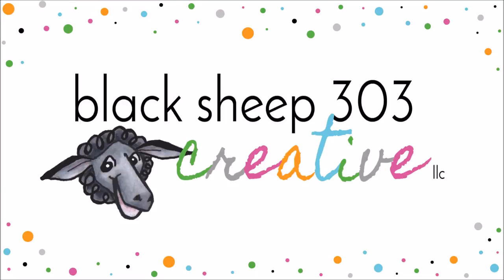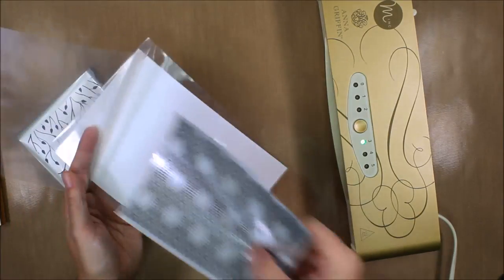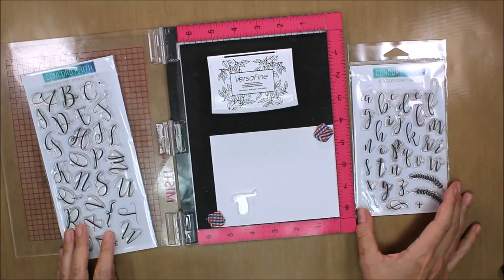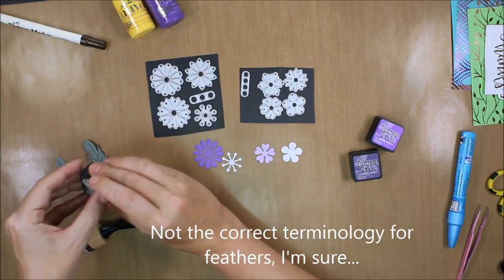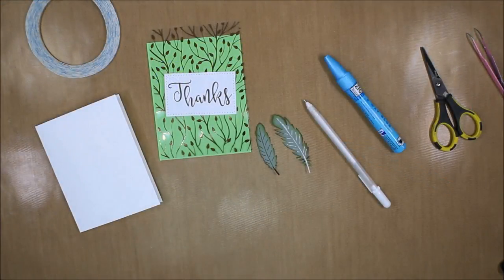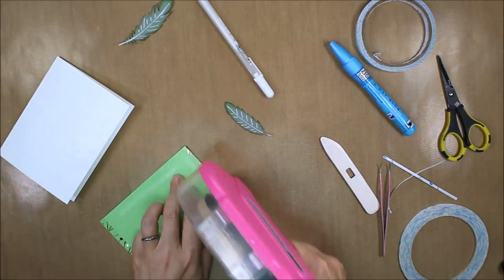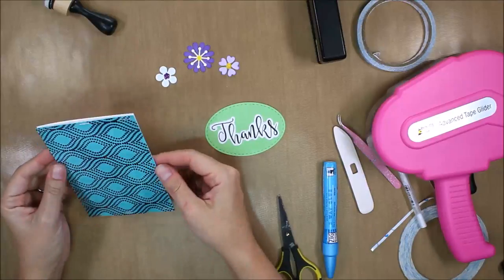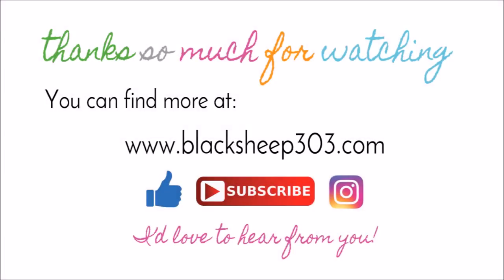Using DecoFoil Clear Designer Sheets on Cards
In this project, I show how to add foil to the DecoFoil Clear Designer Toner Sheets and use them as cool backgrounds on two different cards. There is also a look at the Concord & 9th Sophisticated Script stamp sets that allow you to mimic cool brush hand lettering, but with stamps - so easy!!

• Therm O Web - iCraft - Deco Foil - 8.5 x 11 - Clear Designer Toner Sheets - Groovy - 4 Pack

• Therm O Web - iCraft - Deco Foil - 8.5 x 11 - Clear Designer Toner Sheets - Branching Out - 4 Pack

• Therm O Web iCraft 5 Pack Amethyst Watercolor Deco Foil Transfer Sheet

• Therm O Web iCraft Deco Foil Rose Gold 6 x 12 Transfer Sheet 5 Pack

• Concord and 9th - Clear Acrylic Stamps - Sophisticated Script Uppercase

• Concord and 9th - Clear Acrylic Stamps - Sophisticated Script - Lowercase

• Soft Finish Cardstock 8.5" X 11" White, 270gr /100Lb 10 pack

• Soft Finish Cardstock 8.5" X 11" White, 230gr /85Lb 10 pack

• Gina K Designs Wild Lilac Cardstock 8 1/2" x 11"

• Ranger Ink - Tim Holtz - Distress Ink Pads - Mini - Dusty Concord

• Ranger Ink - Tim Holtz - Distress Ink Pads - Mini - Wilted Violet

• Ranger Ink - Tim Holtz - Distress Ink Pads - Mini - Ground Espresso

• Ranger Ink - Tim Holtz - Distress Oxides Ink Pads - Wilted Violet

• Tonic Studios - Nuvo Collection - Crystal Drops Gloss - Dandelion Yellow

• Tsukineko Small-Size VersaFine Instant Dry Pigment Ink, Onyx...
[ Amazon US ]

• Kuretake - ZIG - Memory System - 2 Way Glue Pen - Chisel Tip

[ Amazon US ]

• Swingline Stapler 3-in-1 Set
[ Amazon US ]

• Anna Griffin Minc 6" Foil Applicator with Transfer Folder, Foil & Art Prints
[ Amazon US ]